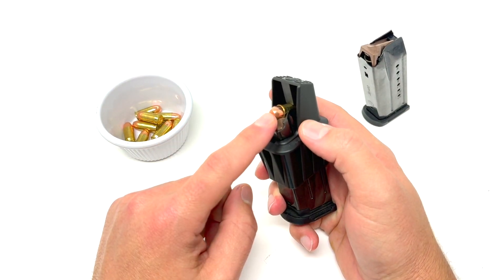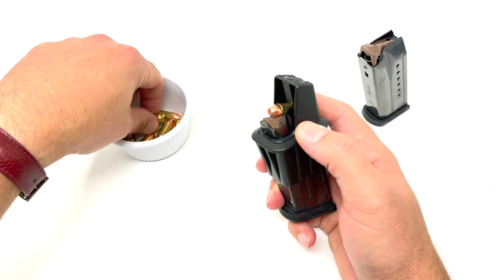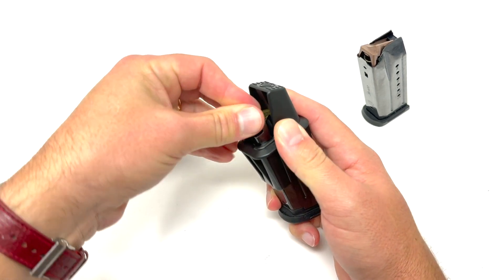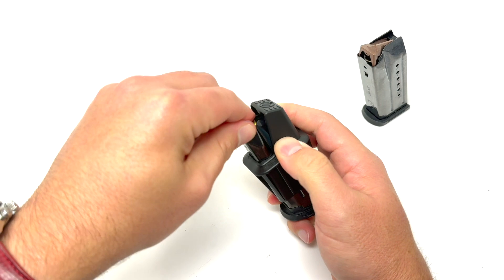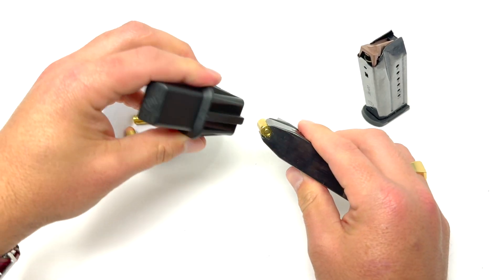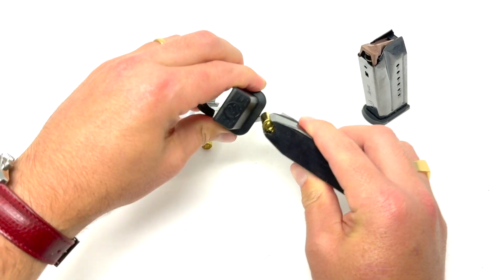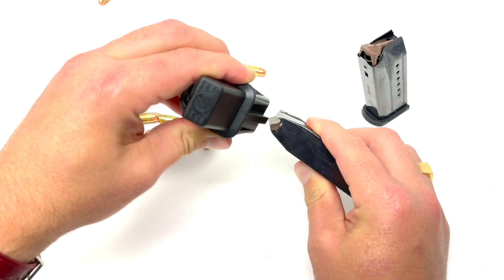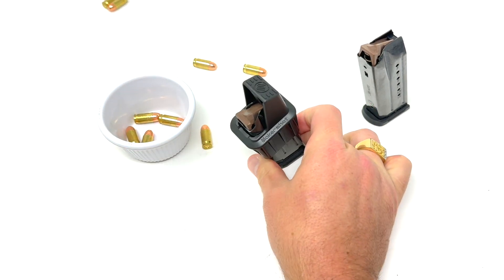MakerShot Speedloader for the Ruger Security .380 ACP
This is how your pistol, carbine, or rifle was meant to be loaded. Our speed loaders are fine-tuned across more than two dozen critical dimensions for a specific magazine, resulting in perfect fit, speed, comfort, and durability. Specifically designed for the Ruger Security .380 ACP, all versions. Clone magazines are likely to work.

Correction: 00:04 This is actually the Ruger Security .380 ACP.
Correction: 00:10 This is actually the Ruger Security .380 ACP.
Correction: 00:28 This is actually the Ruger Security .380 ACP.